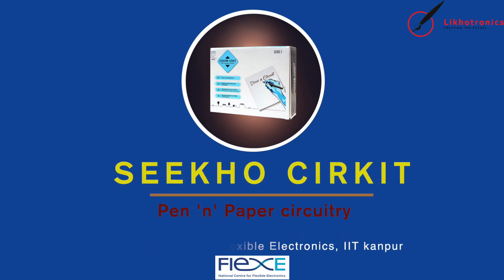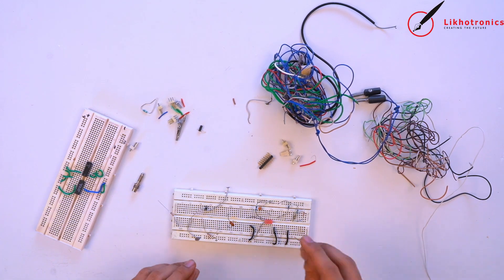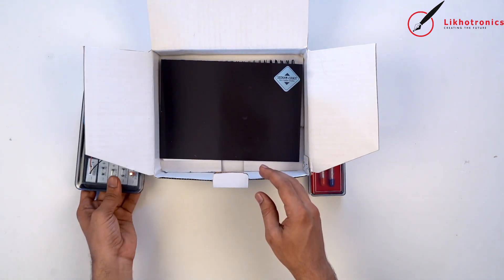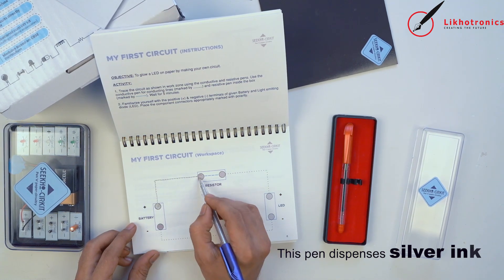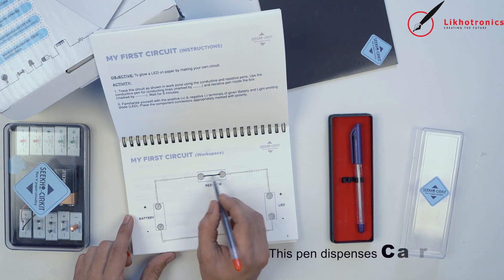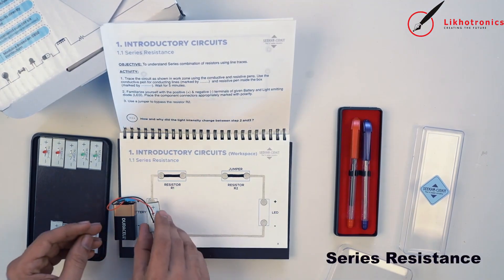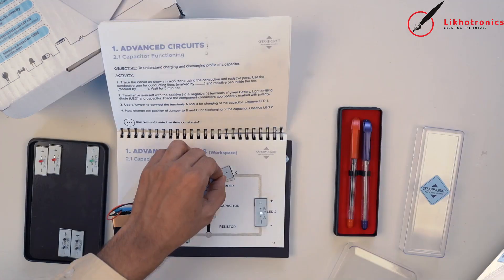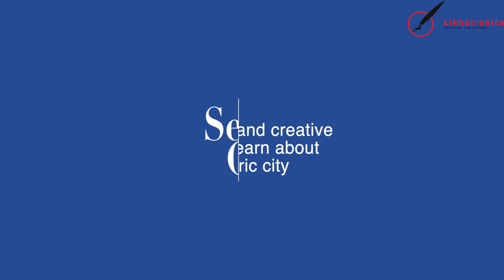Short Video on Seekho-CirKit. A kit for Fun, Safe and Creative way to Learn about electricity